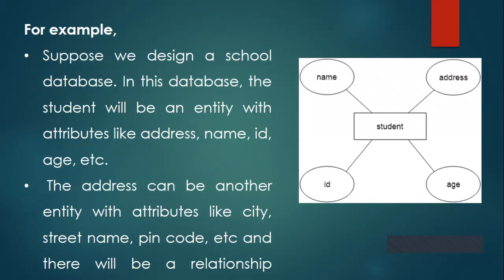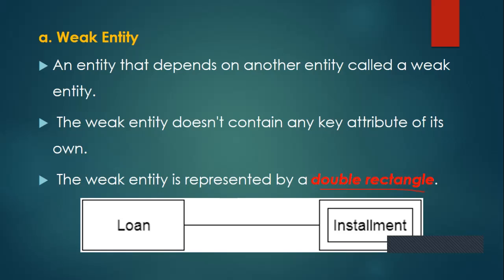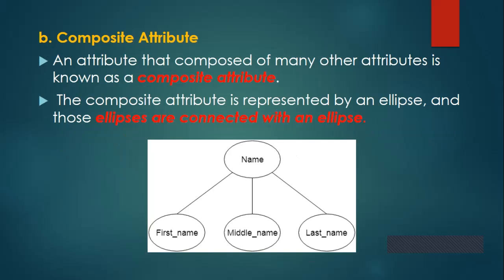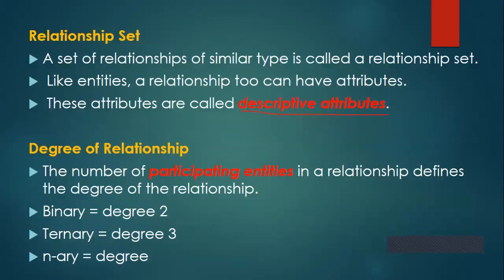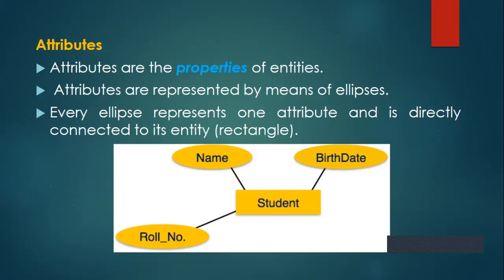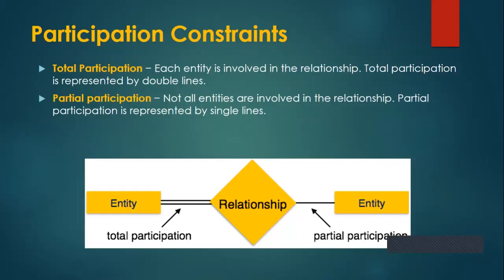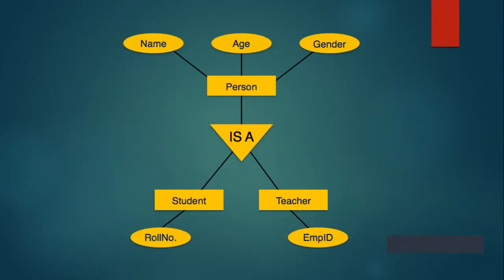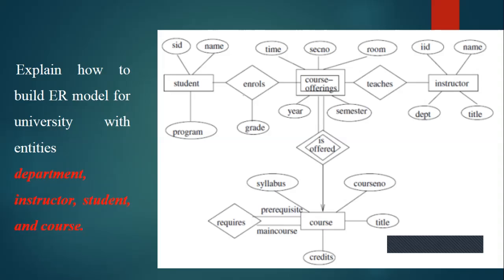E R Model